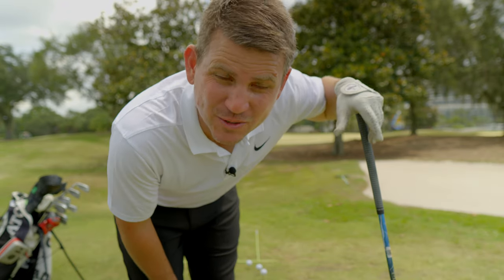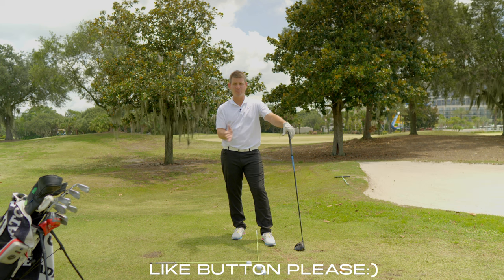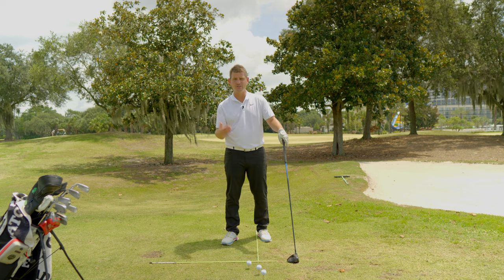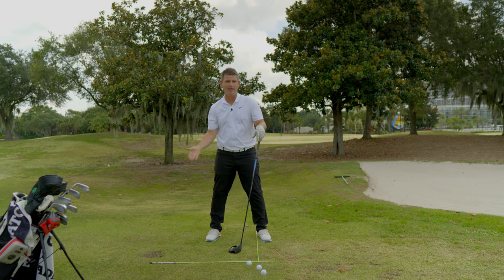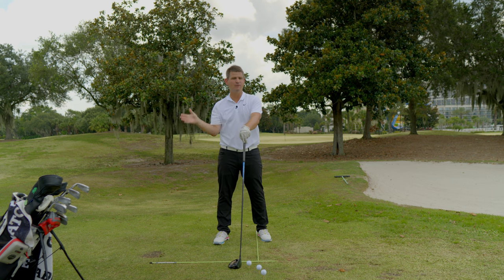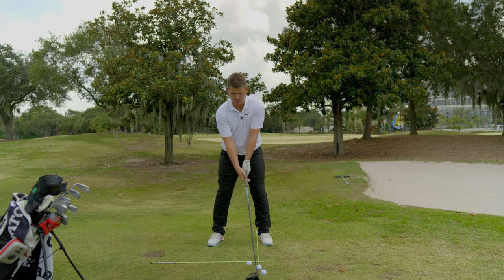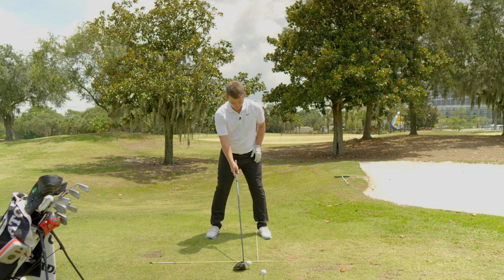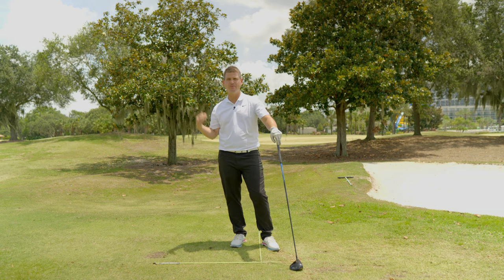Tee It HIGH and Let It FLY | Do This On The Golf Course Next Time You Play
Learn how different tee heights and slight adjustments to your ball position can make you a real threat on the golf course.

MyGolfDNA Instructor Chris Tyler walks you through the tee heights he uses in a round of golf to play golf from the offensive position.

MyGolfDNA.com
Where Serious Golfers Get Serious Instruction.